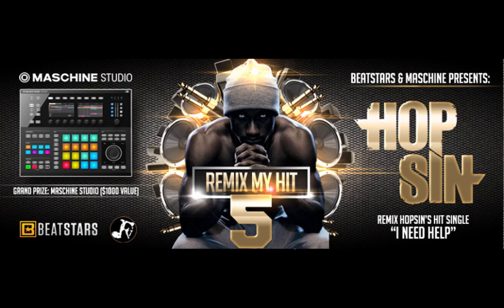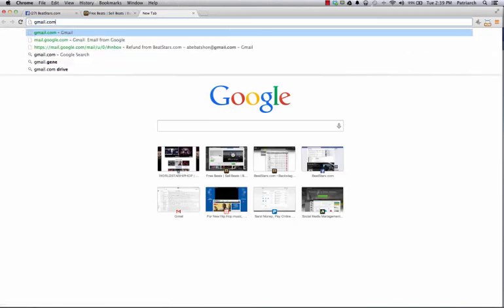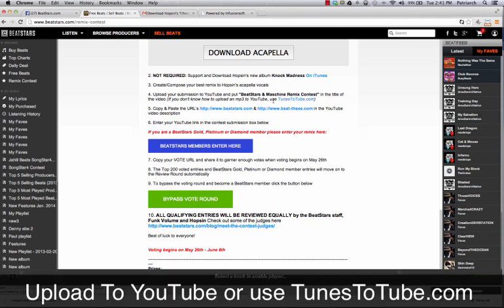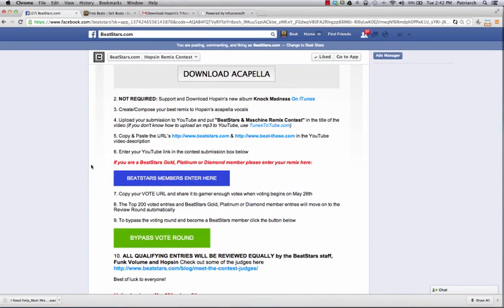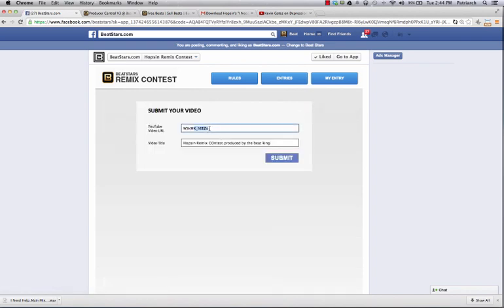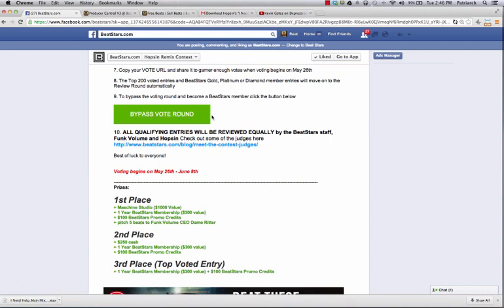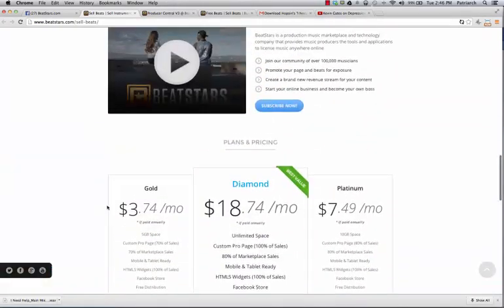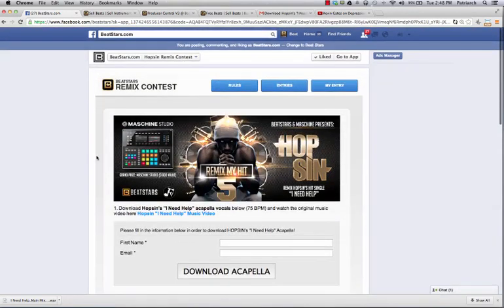BeatStars & Maschine Presents: RemixMyHit5 Featuring Hopsin (Remix Contest)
BeatStars is back with its Remix Competition series RemixMyHit5 Featuring independent powerhouse MC Hopsin of Funk Volume!

Download the acapella and remix Hopsin's "I Need Help" single for a chance to win a Maschine Studio and Cash!